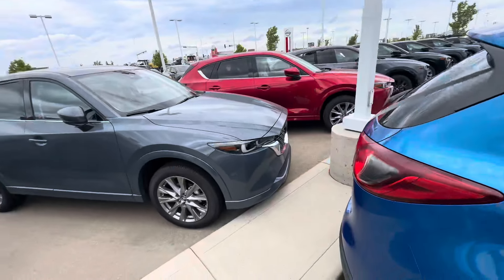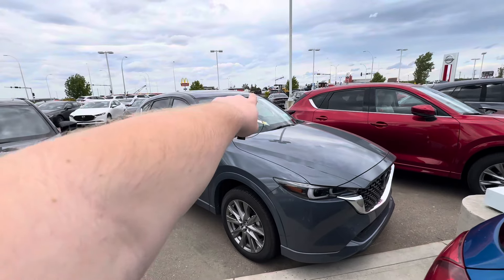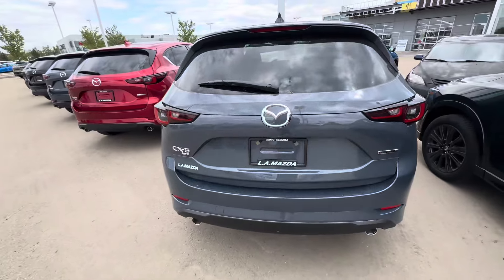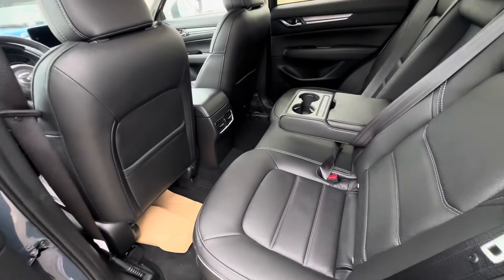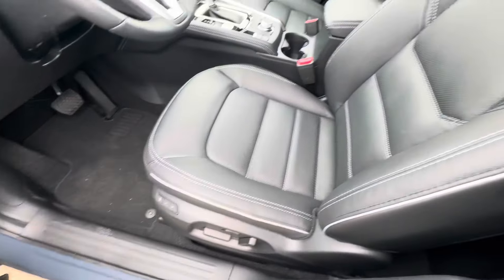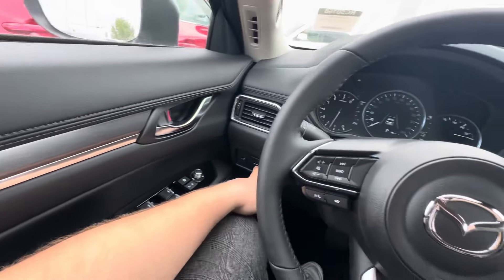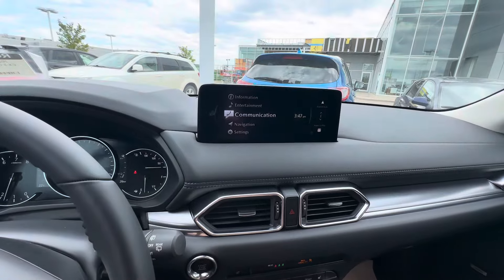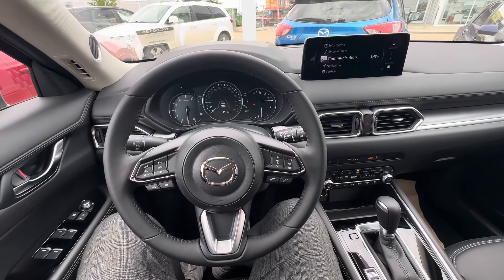Rachelle here is the 2024 CX-5 GT!!!!